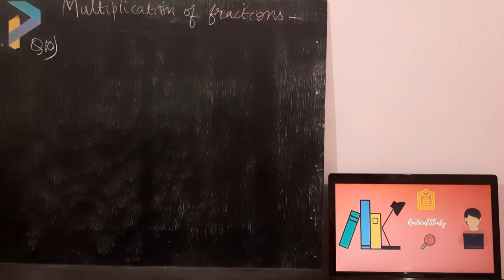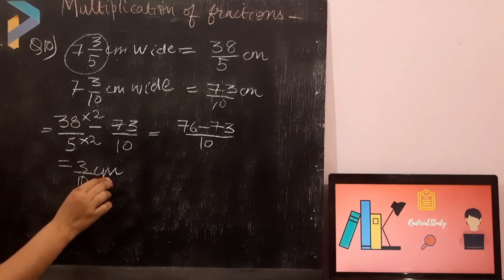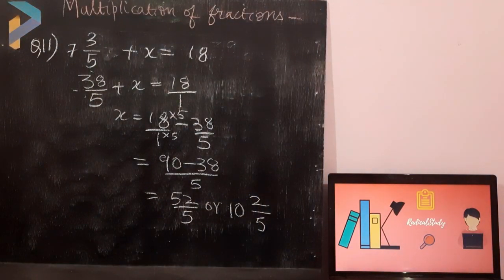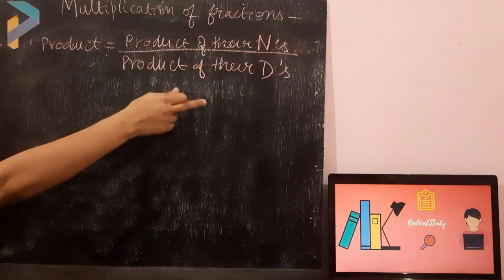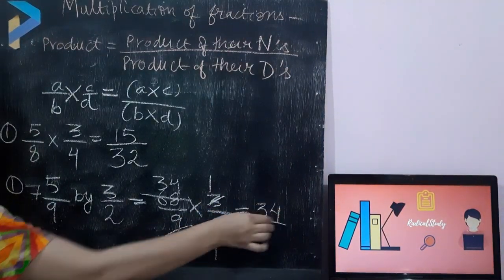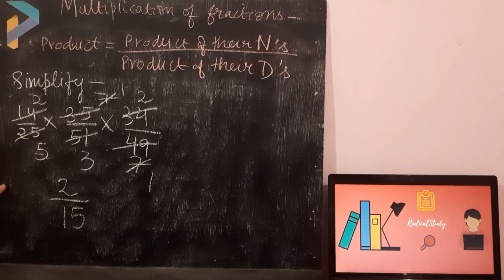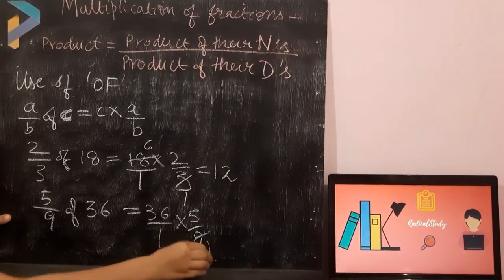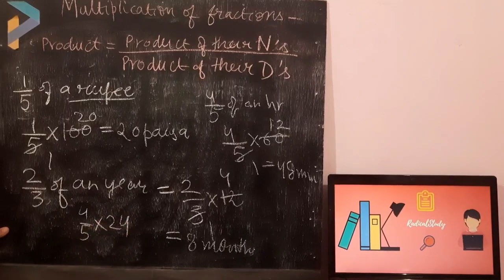Fractions | Part 5 | Multiplication Of Fractions | CBSE | Maths